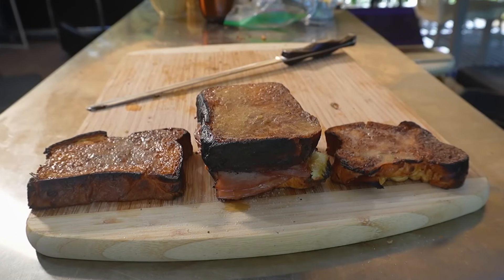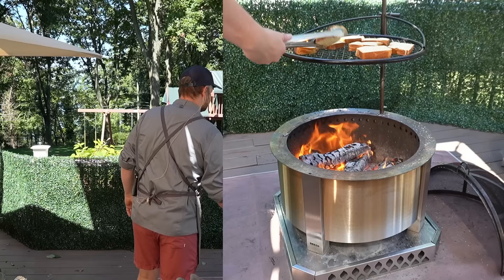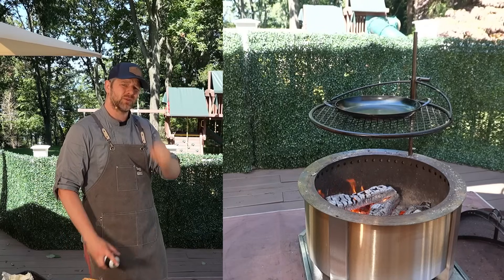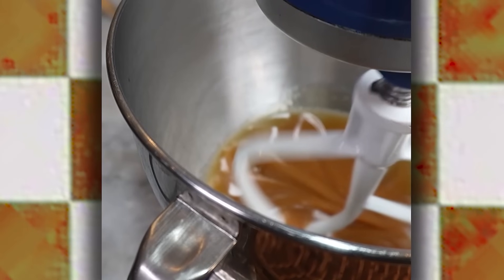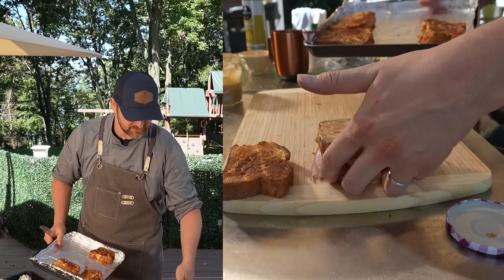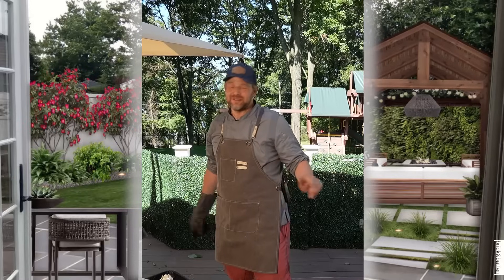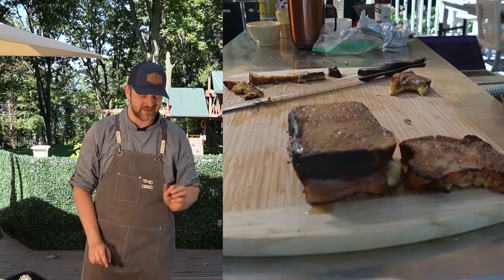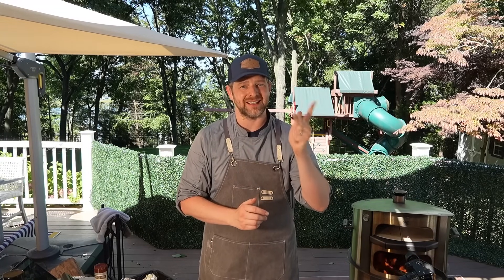Ultimate Maple Cream French Toast & Monte Cristo | Brunch Recipes Elevated!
Looking to elevate your brunch game? In this video, I’m showing you how to make the best thing I've had all week: two amazing dishes with a maple cream twist! First, we’ve got a decadent Maple Cream French Toast that’s rich, buttery, and perfect for any sweet tooth. Then, for the savory side, we’re making a Maple Cream Monte Cristo—think ham and cheese sandwich, but with French toast instead of regular bread! It's the perfect balance of sweet and savory that’s sure to impress at your next brunch.
Watch now to learn these simple yet delicious recipes, and try them out at home with ingredients you already have in your pantry. Whether you're a brunch enthusiast or just looking for a unique twist on French toast, this video has you covered.

Special thanks to Lee Schloss for editing help!